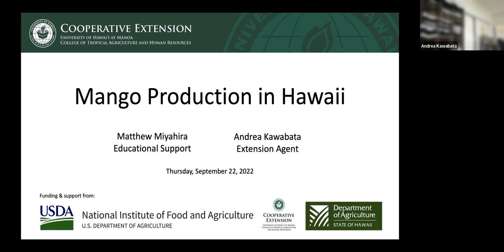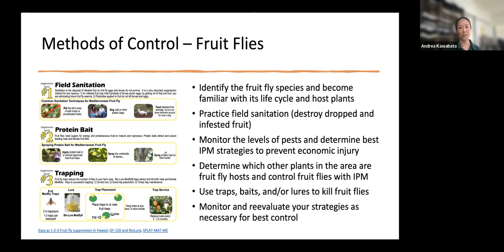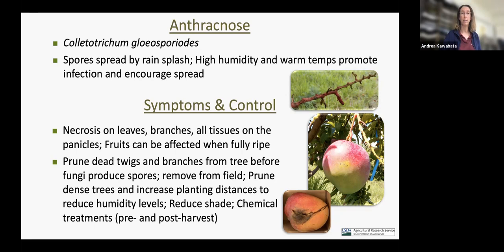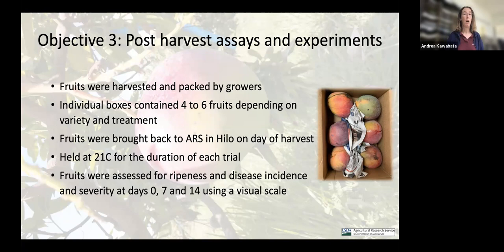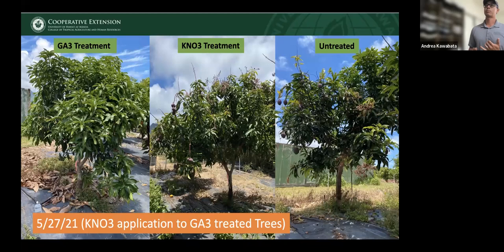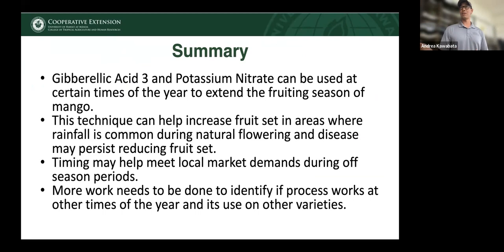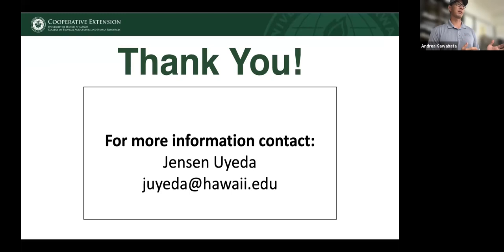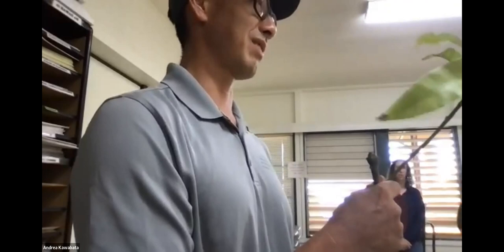Hawaii Mango Research Projects Workshop Presentation and Q&A Recording - Sept. 22, 2022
A Hawai‘i Mango Research Projects
 Hybrid Workshop was held online and in Kona on September 22, 2022. The presentations and Q&A were recorded. Learn about mango production and current research in Hawai‘i that’s evaluating the
 effectiveness of Thyme Guard®, an organically certified plant essential oil (EO) product, on
pathogens of mango such as anthracnose (Colletotrichum spp.) and powdery mildew (Oidium
 mangiferae). This multi-state project is also researching EOs on mango in S. Florida, peach in N.
Florida and S. Carolina, blueberry in N. Florida and Georgia, and avocado in S. Florida and
California. Another Hawai‘i project is researching the use of potassium nitrate to stimulate off-season
 mango production.

Researchers and presenters are Dr. Lisa Keith and Lionel Sugiyama of USDA-ARS DKI US PBARC, and Jensen Uyeda, Andrea Kawabata, and Matthew
Miyahira of UH-CTAHR. These projects are funded by USDA NIFA’s Organic Agriculture Research and Extension Initiative
project number 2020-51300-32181, the Hawai‘i Department of Agriculture, and Smith-Lever project 20-013 and 22-015 funds managed by the
University of Hawai‘i at Mānoa’s College of Tropical Agriculture and Human Resources.